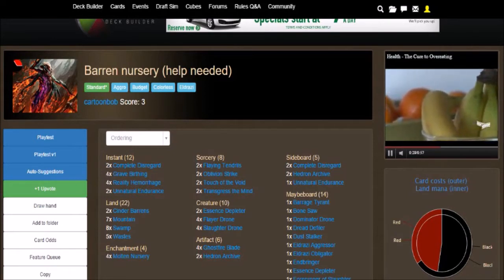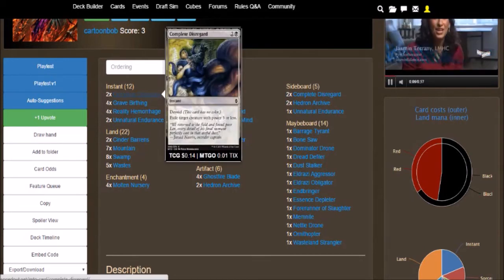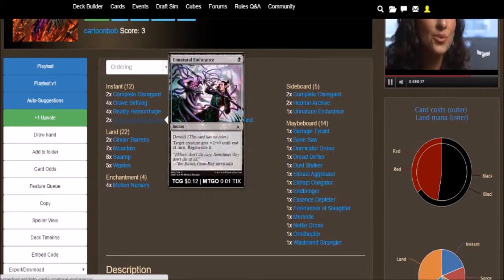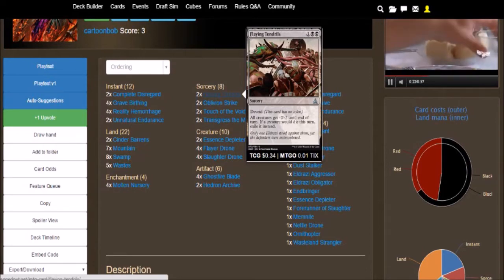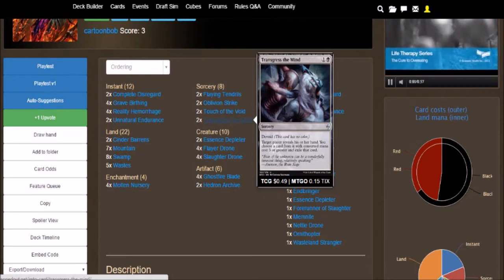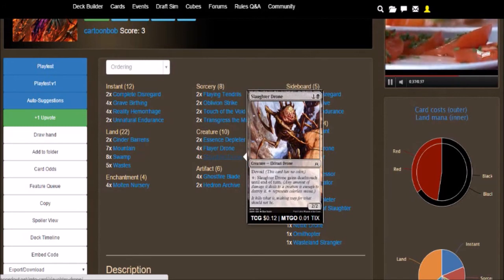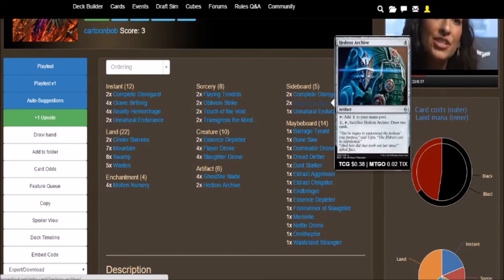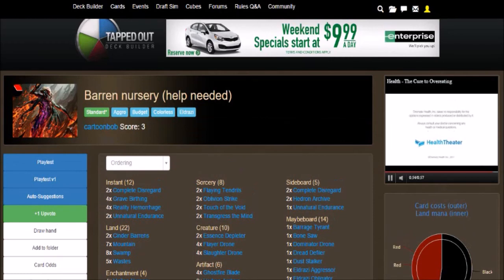MTG Budget Standard Deck Tech: Molten Nursery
Instant (12)
2x Complete Disregard
4x Grave Birthing
4x Reality Hemorrhage
2x Unnatural Endurance
Land (22)
2x Cinder Barrens
7x Mountain
8x Swamp
5x Wastes
Enchantment (4)
4x Molten Nursery
Sorcery (8)
2x Flaying Tendrils
2x Oblivion Strike
2x Touch of the Void
2x Transgress the Mind
Creature (10)
2x Essence Depleter
4x Flayer Drone
4x Slaughter Drone
Artifact (6)
4x Ghostfire Blade
2x Hedron Archive
Sideboard (5)
2x Complete Disregard
2x Hedron Archive
1x Unnatural Endurance